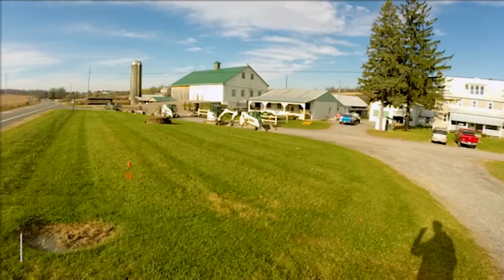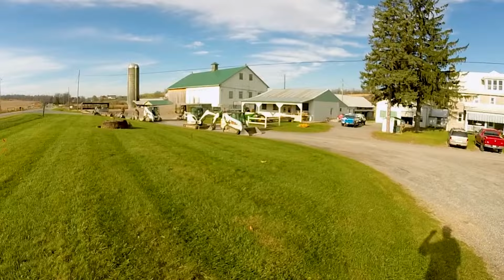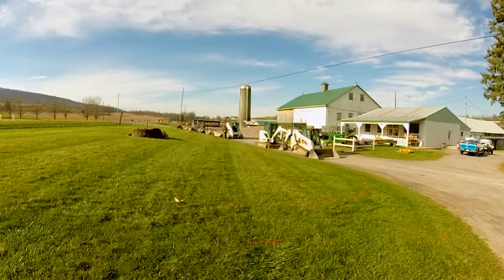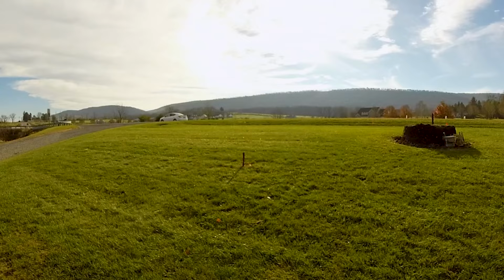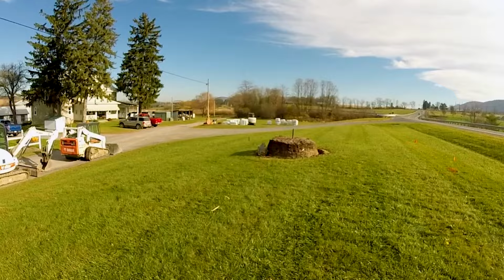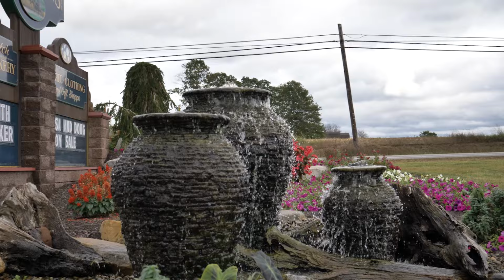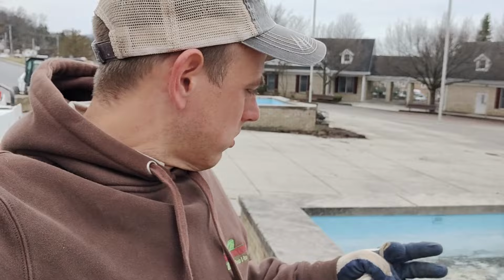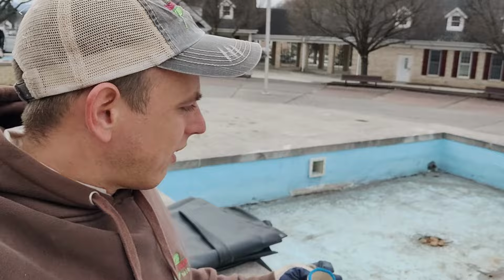Looking Back: Tussey Landscaping's Displays of Central Pennsylvania | Episode 01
During our current off season, we’re taking a trip down memory lane! We're looking back at some of the extraordinary displays the Tussey team has installed over the past few years. Do you remember these builds? 🌿✨